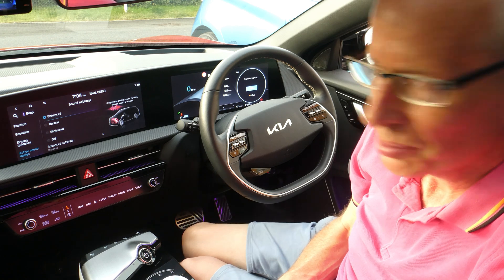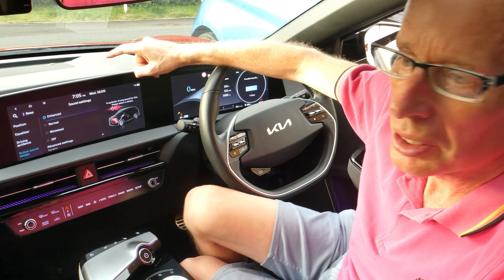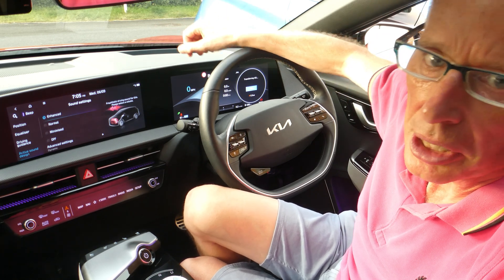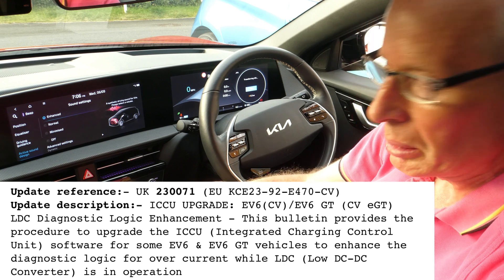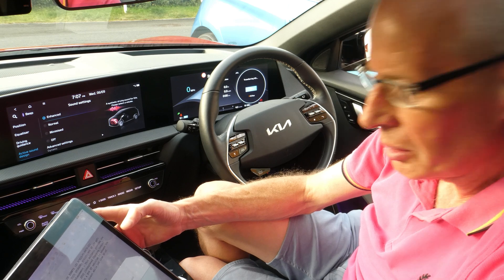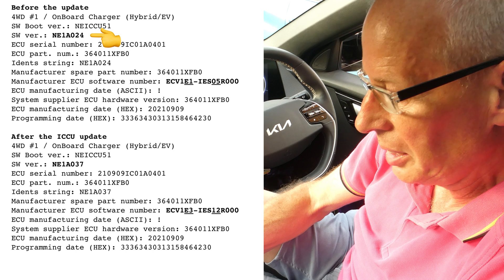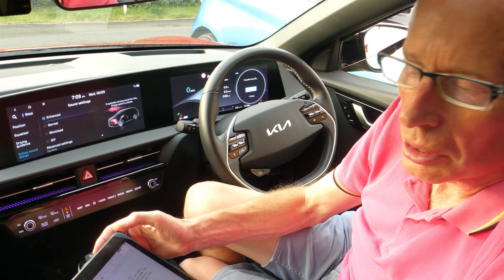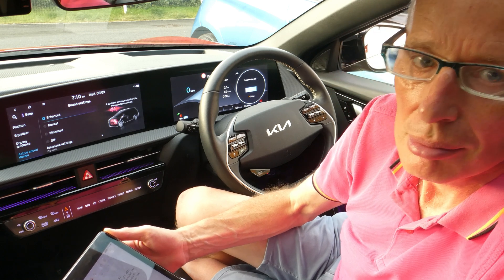Kia EV6 ‘Elvira’s 23rd visit to the dealer. New UK ICCU software upgrade details & ASD progress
This is what happened on my EV6’s 23rd visit to the dealer.More details on the UK ICCU software update rollout 7 is my Active Sound Design finally fixed.

(Note
Roger Mullins mentioned in the comments to this video mentioned that he received the notification
of the ICCU update being required on his Car’s Infotainment Screen

ICCU is Integrated Charging Control Unit. One of the most important parts of an e-GMP platform car.

Chapters
00:00 Titles with restored ASD🥳
00:08 Introduction
00:22 Elvira’s 23rd visit to the dealer
00:30 331 days later
01:20 Did i get the ICCU software update?
01:55 I now know the UK reference number & description
03:40 How to prove the ICCU update has been applied
03:45 Before & after the update ECU dump comparison from Car Scanner
04:32 Will all UK EV6’s get this update?
05:19 Endscreen with ASD🥳